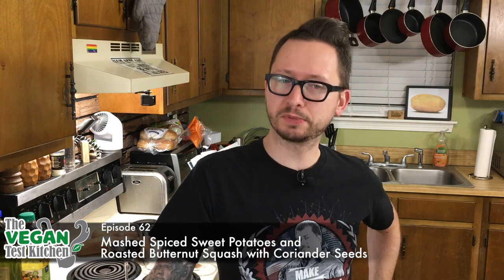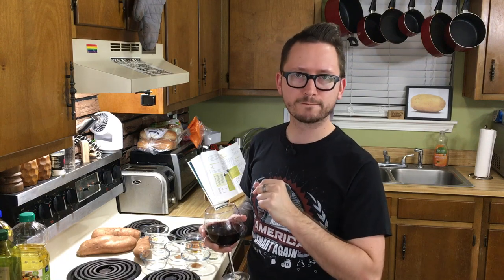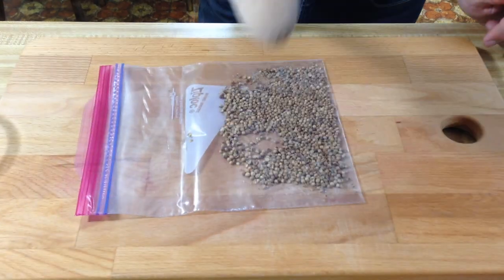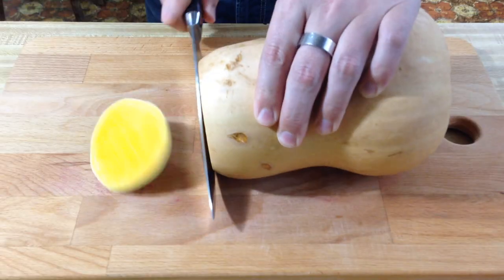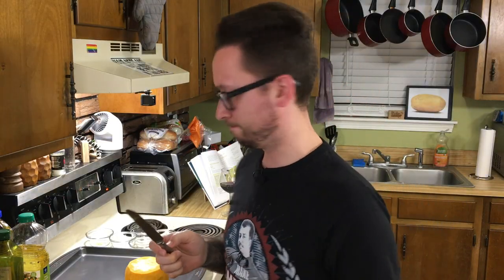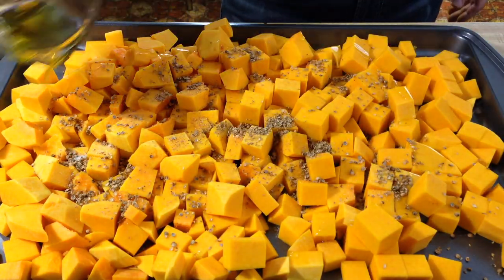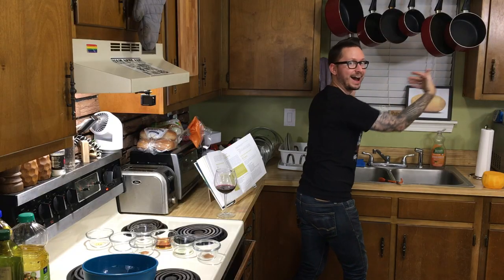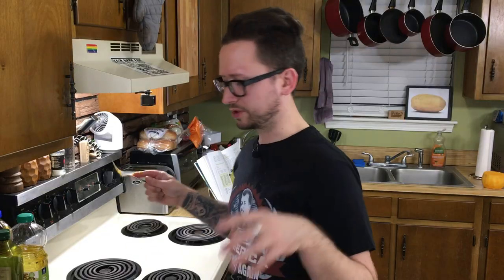Roasted Butternut Squash & Mashed Sweet Potatoes | The Vegan Test Kitchen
These roasted butternut squash and mashed spiced sweet potato dishes from the Veganomicon will bring something different to your Fall menu.
*soy free *gluten free

Over the course of 2017 I'll be tackling every recipe in one of the most popular, comprehensive vegan cookbooks. Join me (an amateur chef), and cook along in The Vegan Test Kitchen!

Roasted Butternut Squash w/ Coriander Seeds:
2 medium sized butternut squash, seeded, cut into 3/4 inch chunks
2 tbsp olive oil
2 tbsp coriander seeds, smashed
1/4 tsp salt

Mashed Spiced Sweet Potatoes:
3 lbs sweet potatoes
1/2 tsp salt
1/2 tsp cinnamon
1/8 tsp allspice
1/4 tsp ground nutmeg
1/4 tsp ground ginger
2 tbsp pure maple syrup
1 tbsp grapeseed oil or other light vegetable oil (not olive oil)